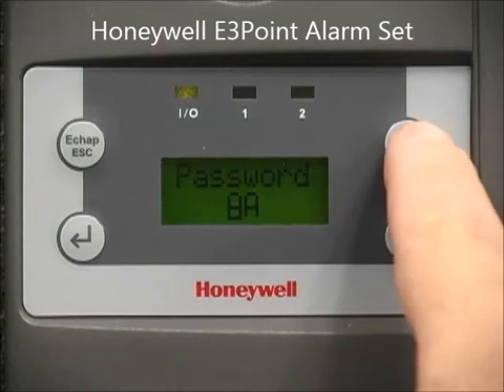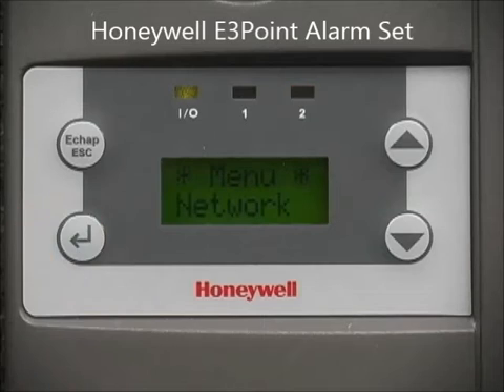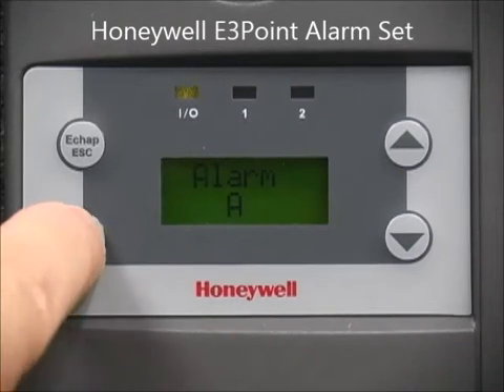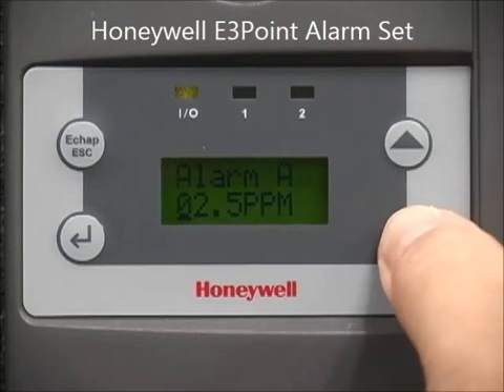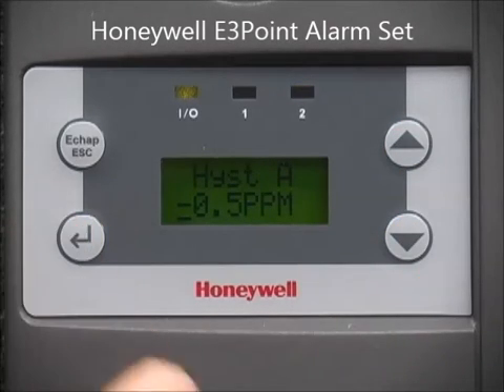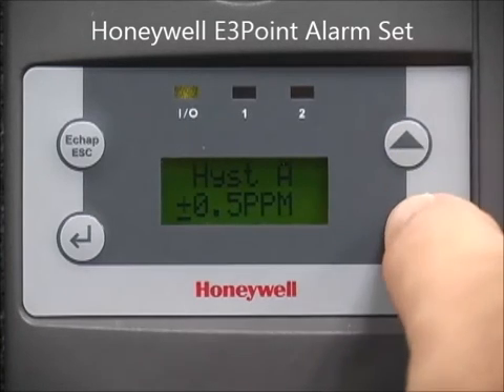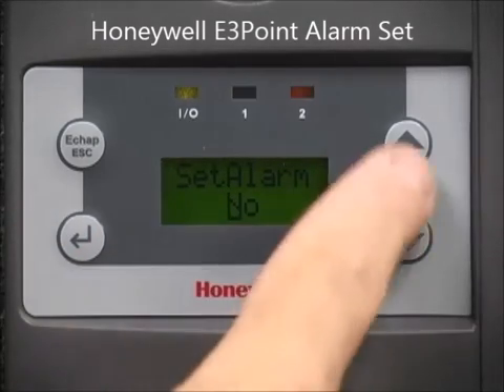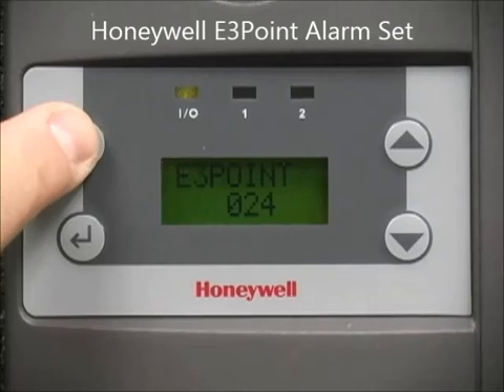Honeywell E3Point Alarm Setting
Set the alarm levels on the Honeywell E3Point